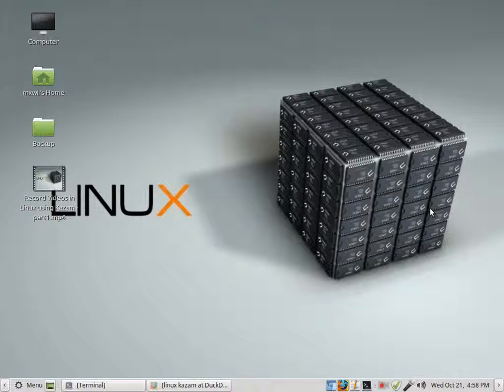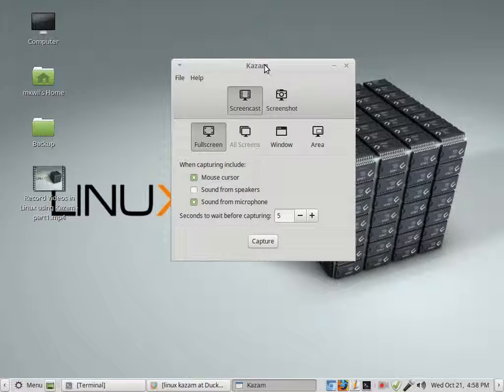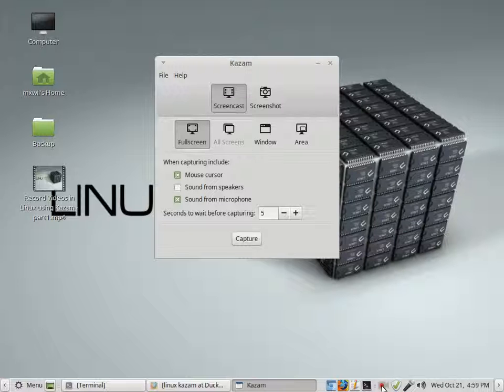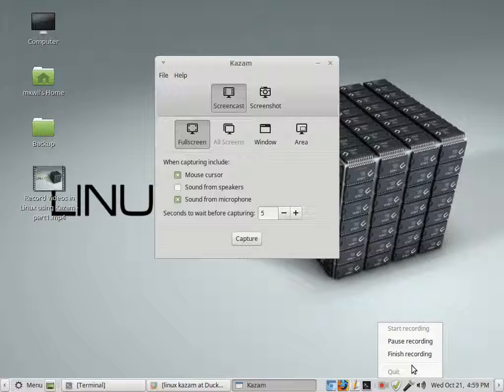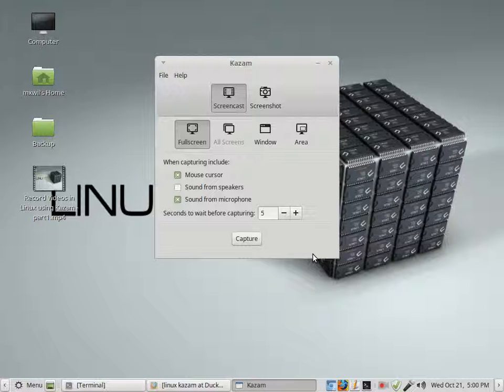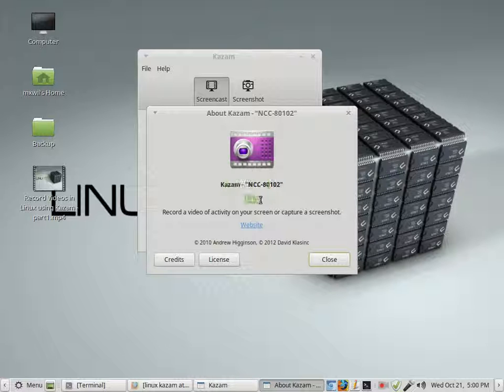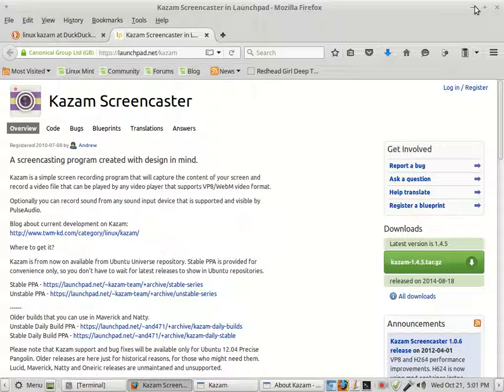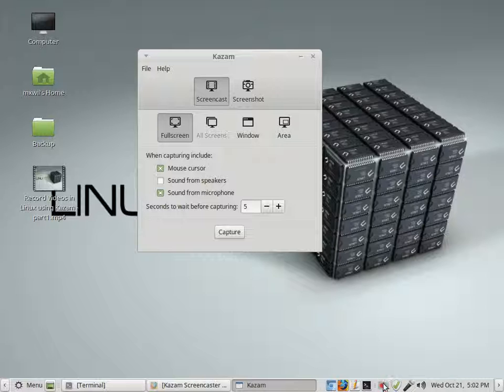Record Videos in Linux using Kazam part2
This video is a tutorial (part 2), explaining how to make a video (screen cast), using mint linux, and the open source software application Kazam.